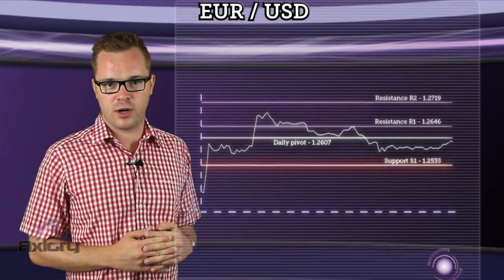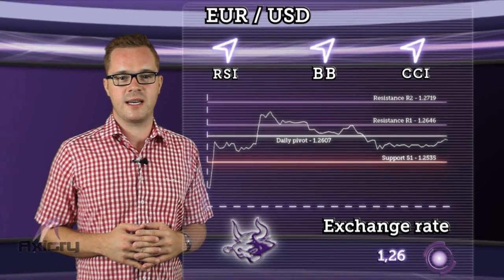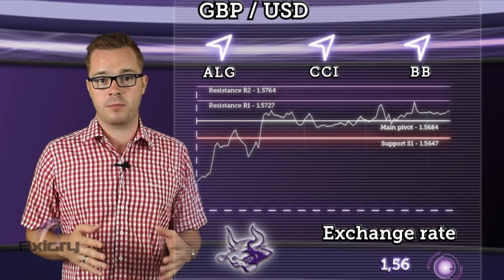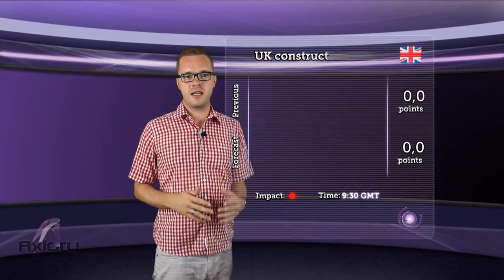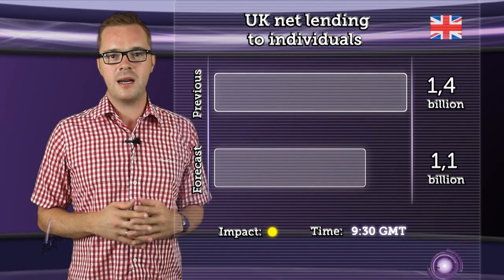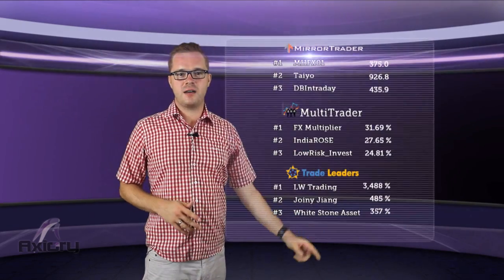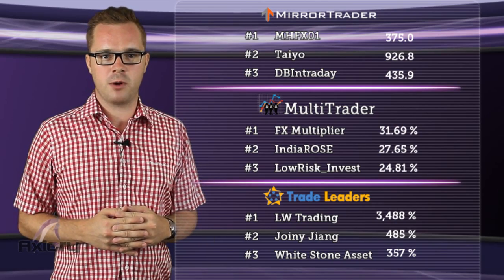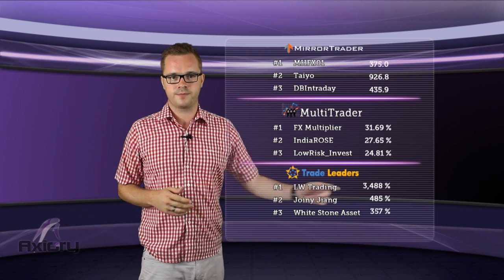Axiory Forex NEWS 07-03-2012